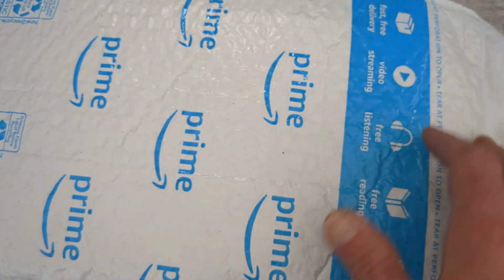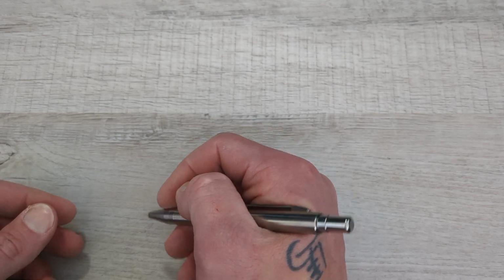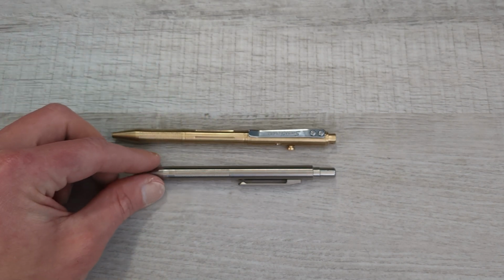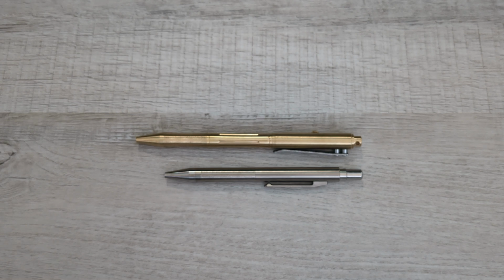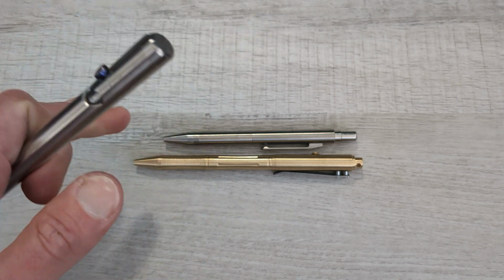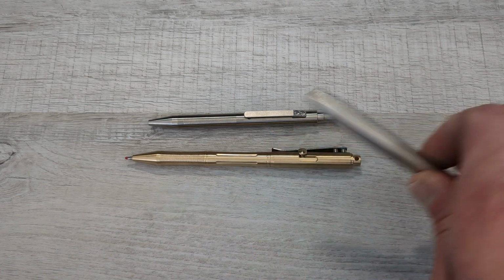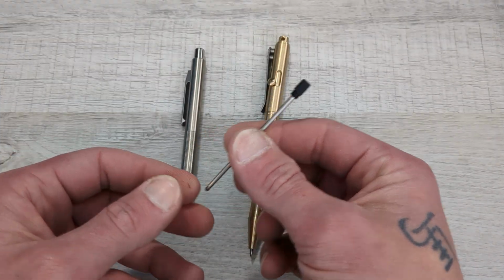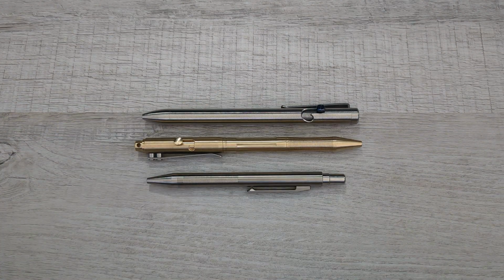Fabulous Titanium EDC Pen On A Ma$$ive Budget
Unboxing & first impressions of the second of 2 SmootherPro Pens - This is the titanium edition with clicker mechanism and pocket clip release, a very cool mechanism and seemingly well made!

39.99$ SmootherPro Titanium Clicker Pen

Tools And Supplies I Use:

Microphone:
Studio Light: